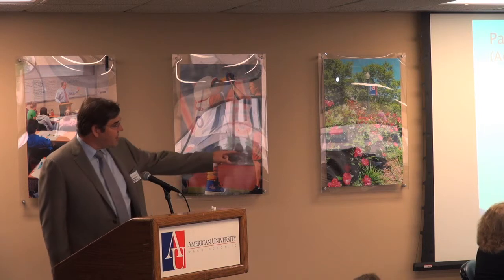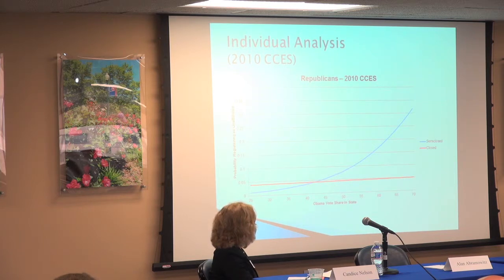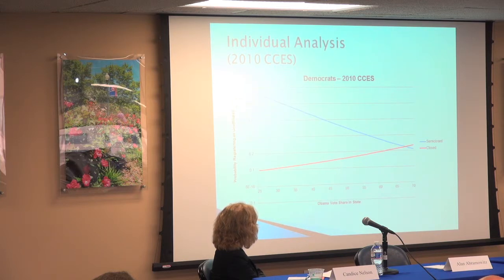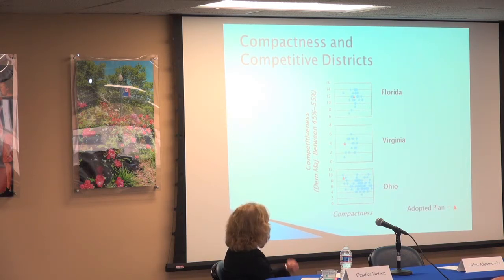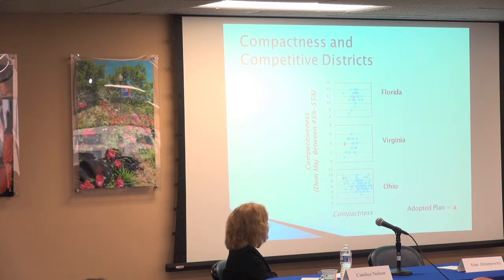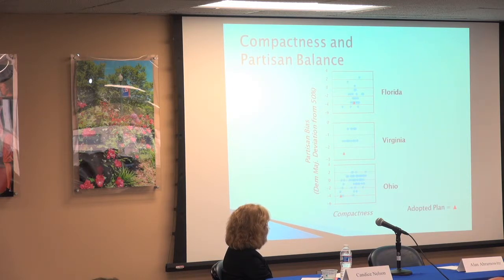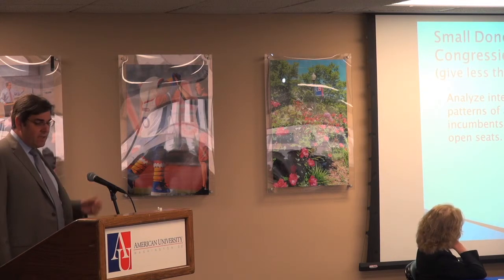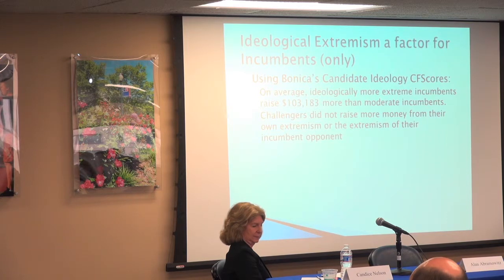Conference on American Gridlock - Panel 1: Michael McDonald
SPA's Center for Congressional and Presidential Studies hosted a day-long event on May 9, 2014 to discuss the causes, characteristics and consequences of polarization. This conference took place at American University's Butler Board Room from 9AM-5PM.